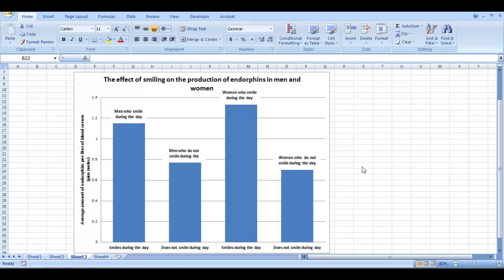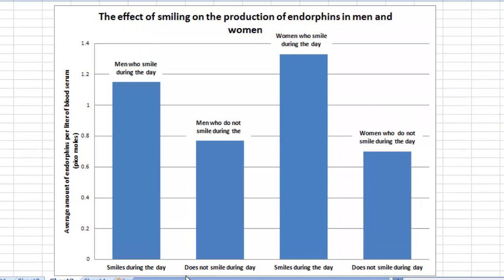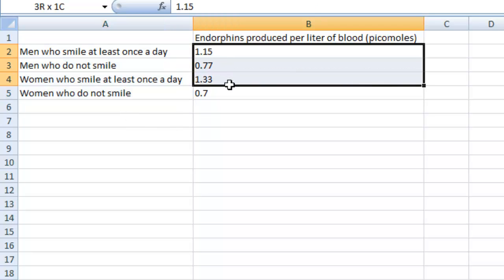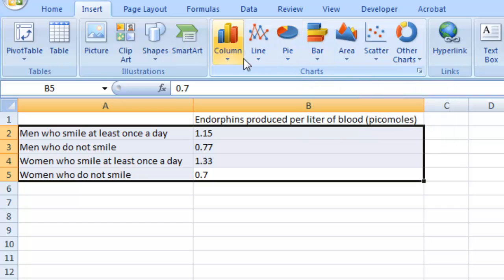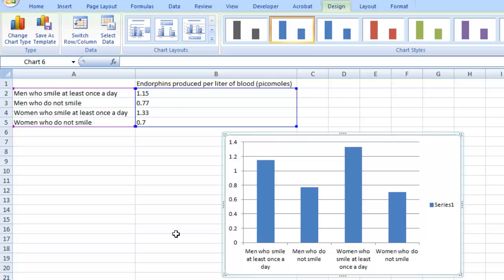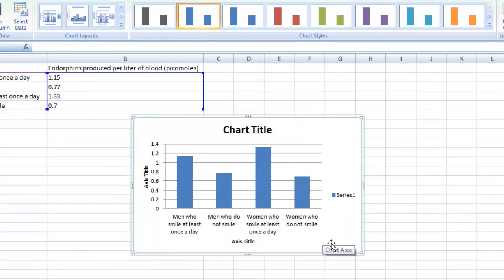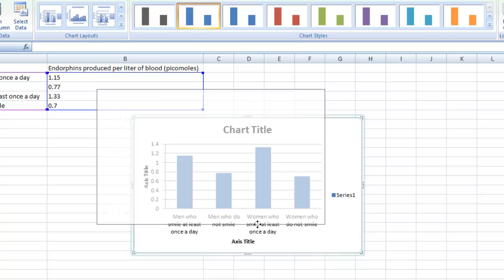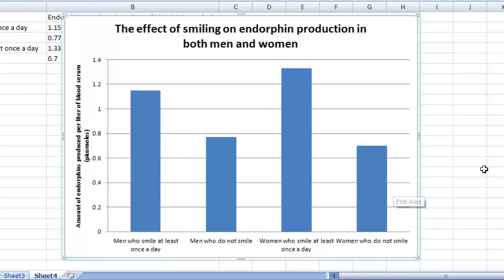How to make a bar graph in Excel (Scientific data)